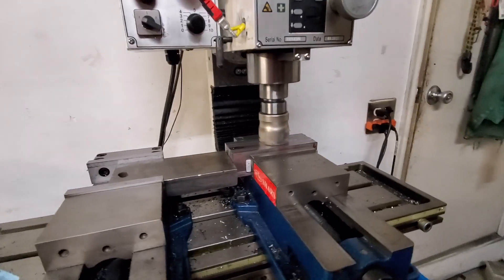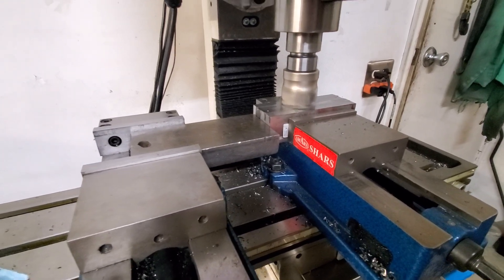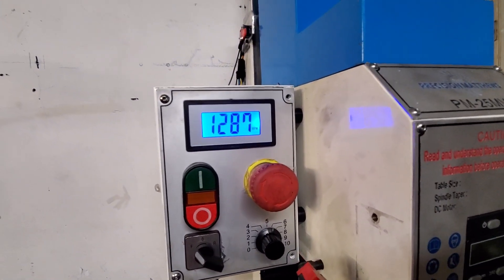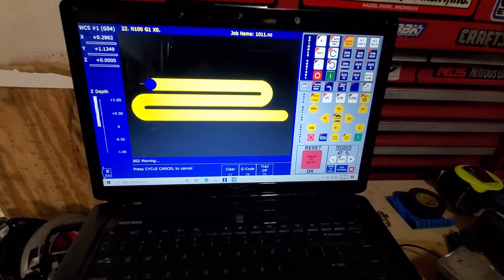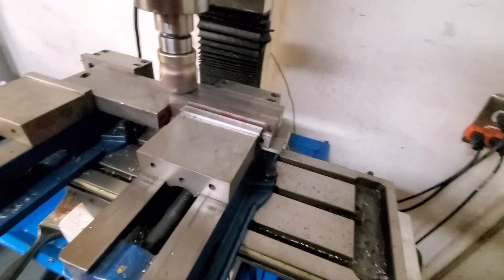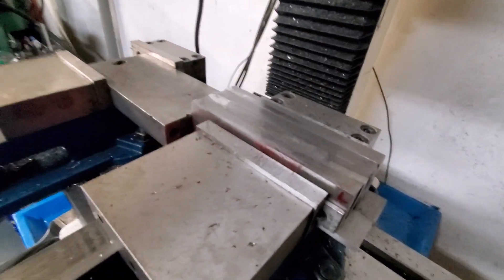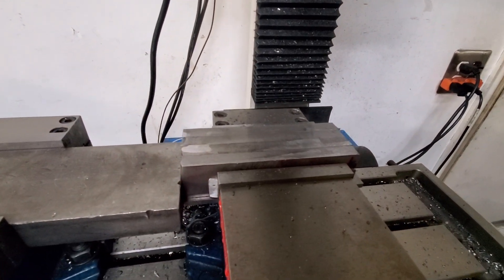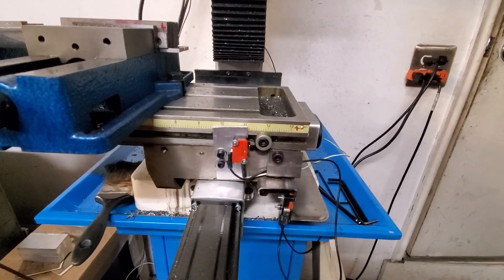Facing some mild steel on my cnc pm25mv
Facing some mild steel for some wider vise jaws with 2" 4 flute facemill from ebay.